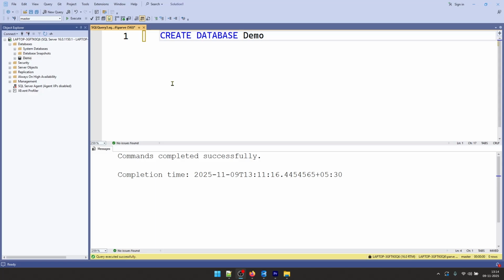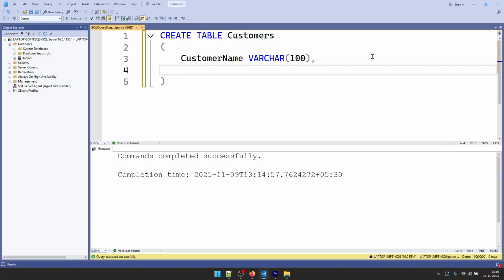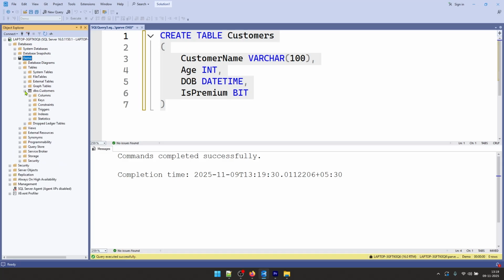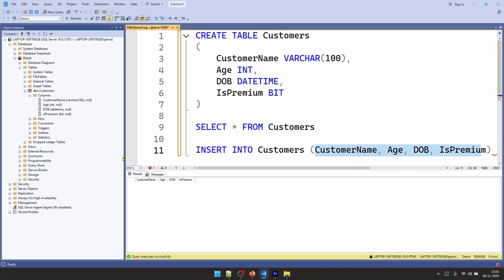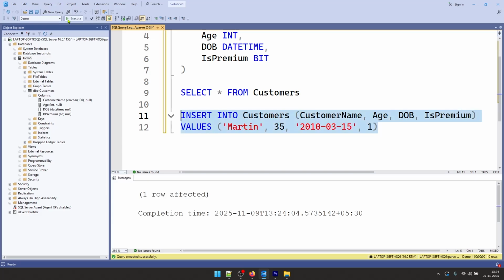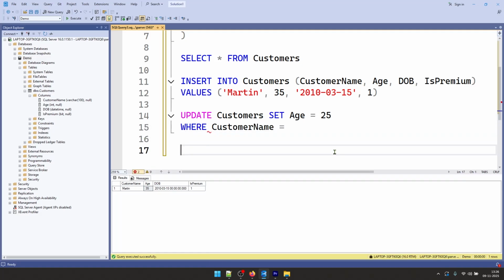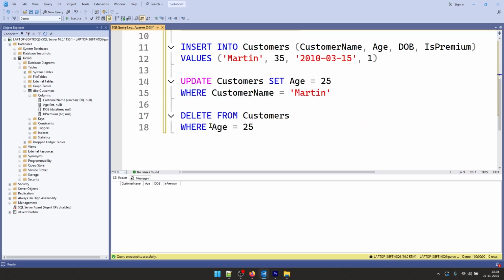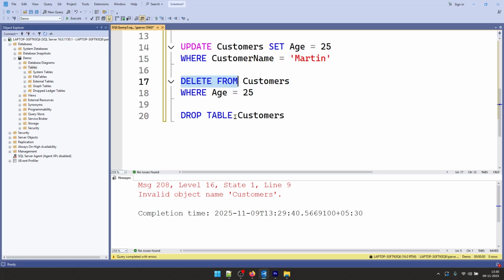03 How to Create a New Table in SQL Server | Tutorial for Beginners | Step-by-Step Tutorial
In this video, you will learn the essential SQL Server commands every beginner must know. We’ll walk through how to create a new table and how to perform all major CRUD operations step-by-step.

What you will learn:

✅ How to CREATE TABLE in SQL Server
✅ How to use the SELECT statement to read data
✅ How to use INSERT to add new rows
✅ How to use UPDATE to modify existing records
✅ How to use DELETE to remove data from a table
✅ How to use DROP TABLE to delete an entire table from the database

This video is perfect for beginners learning SQL Server, database management, or preparing for interviews.